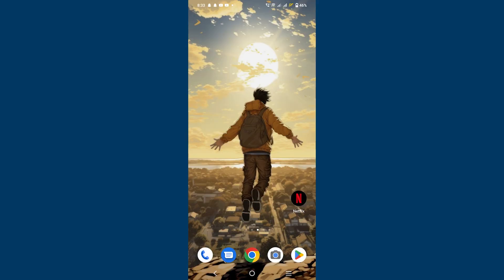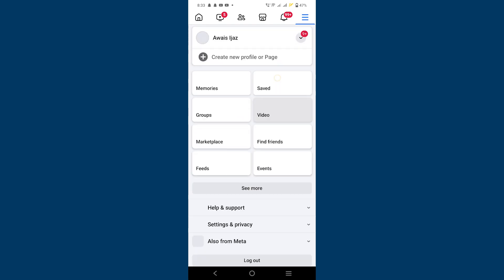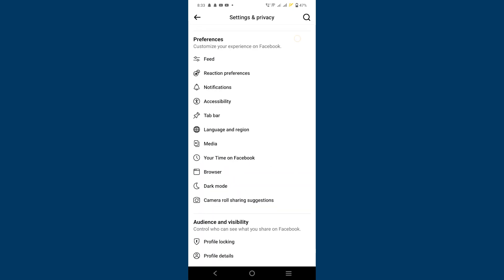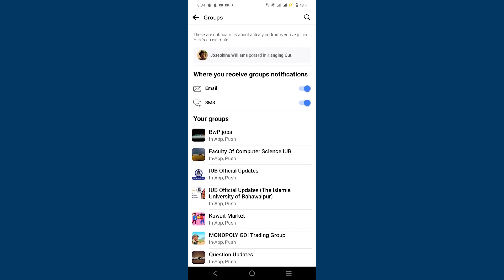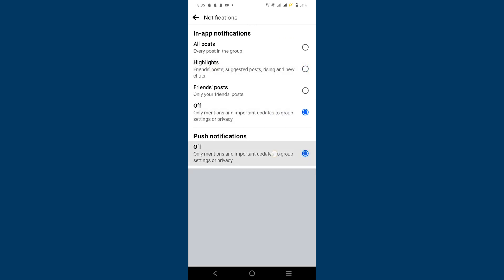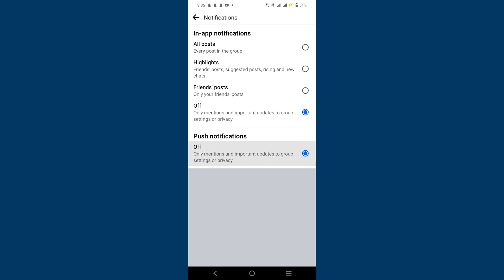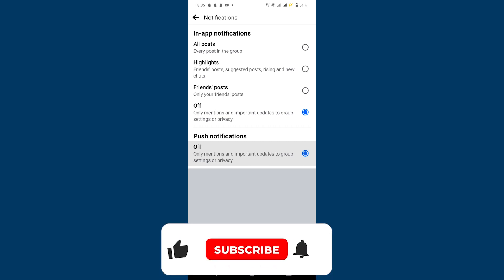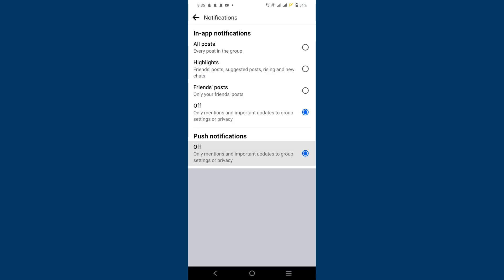How to turn off highlights on facebook (Easy)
In this video I'll show How to turn off highlights on facebook